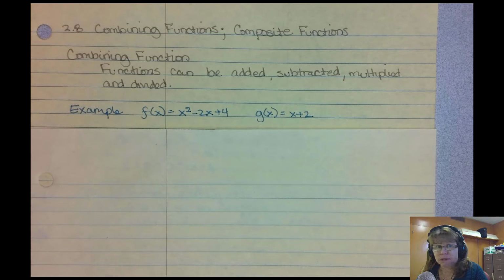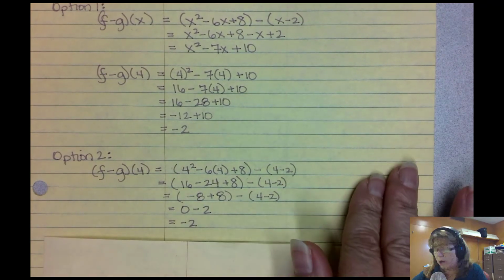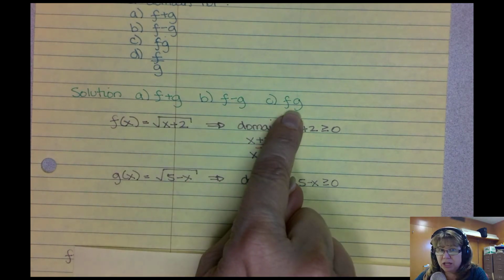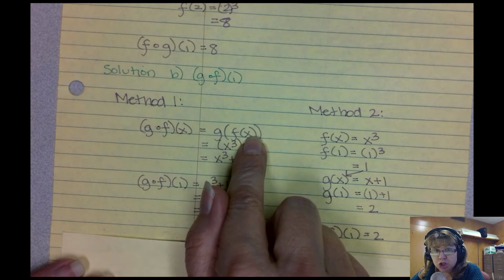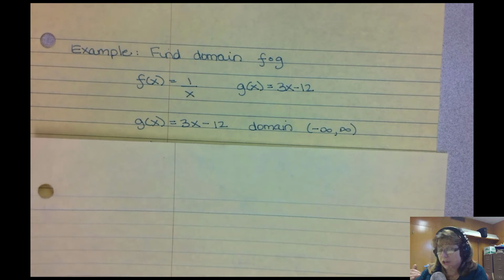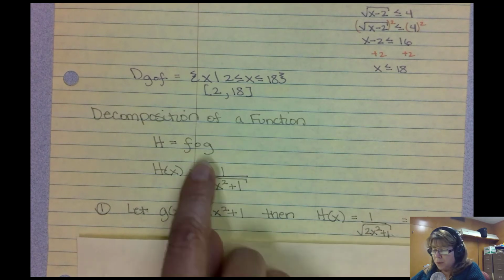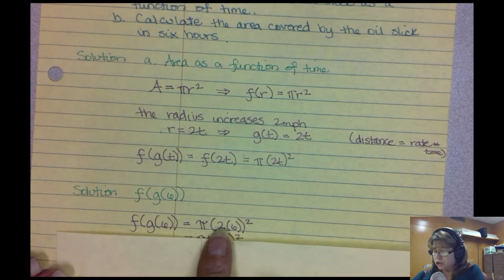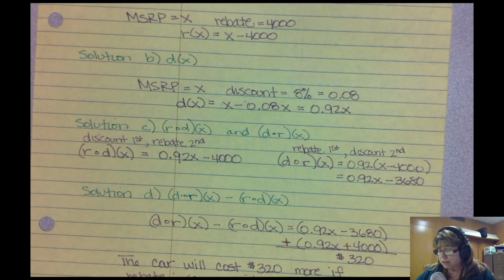Precalculus: 2.8 Combining and Composition of Functions